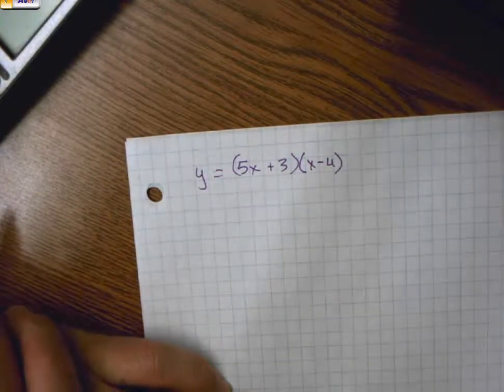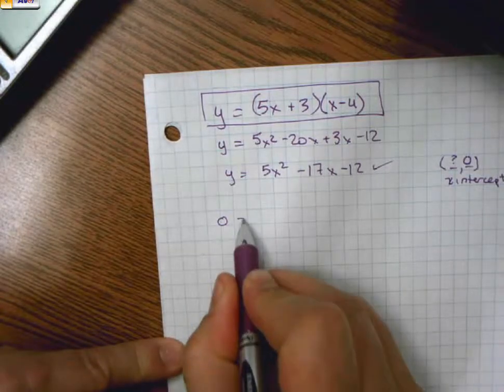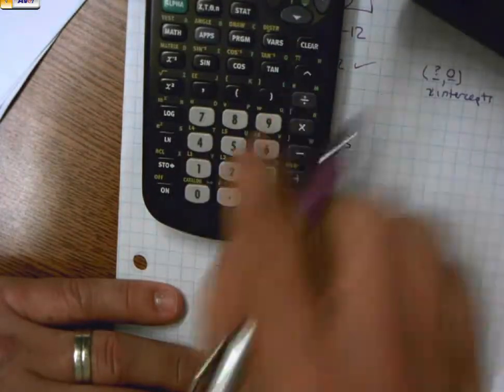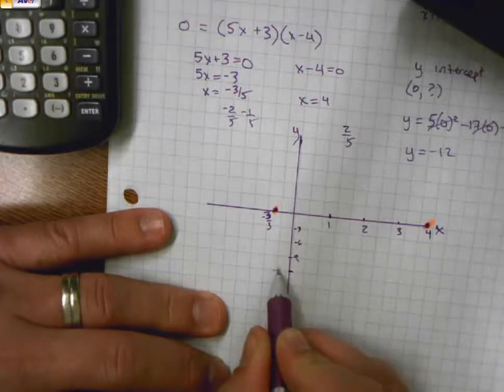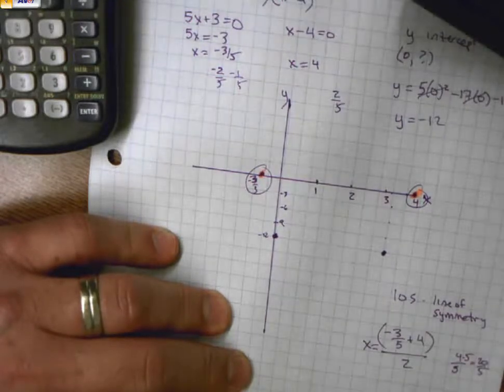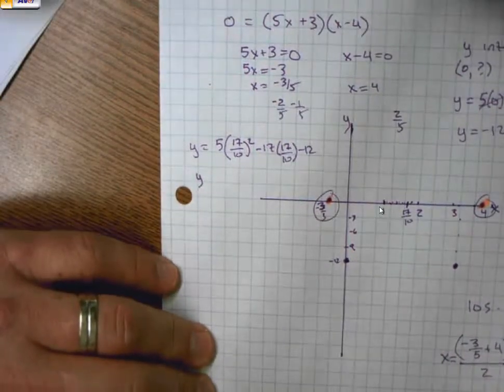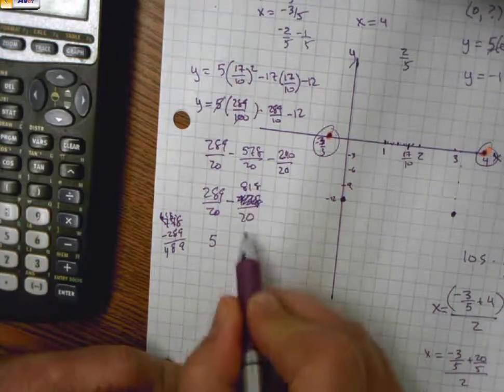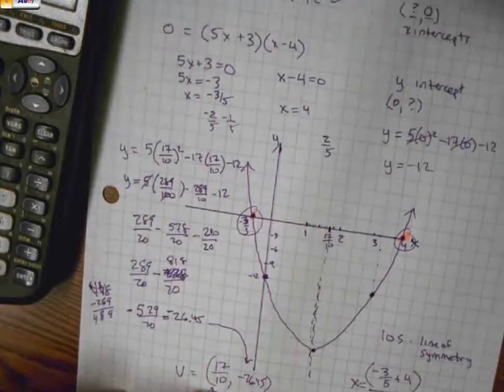5 point method graphing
adv alg